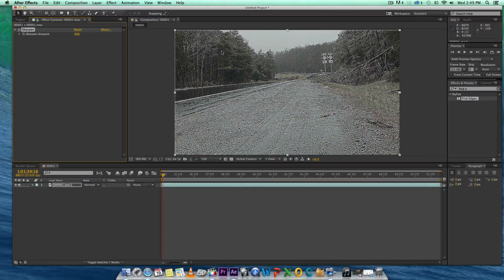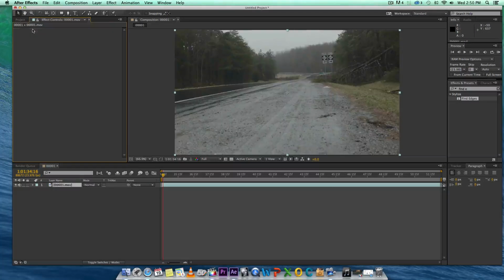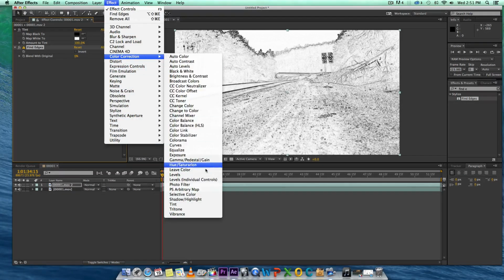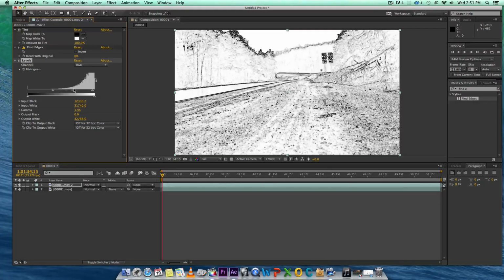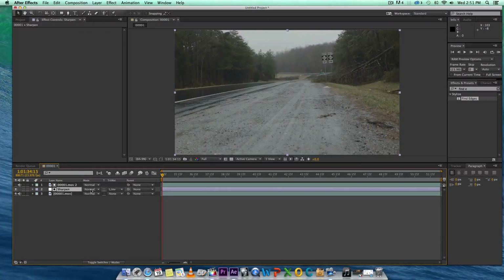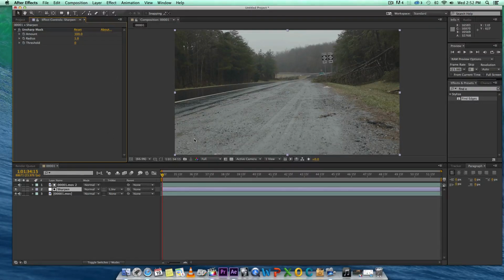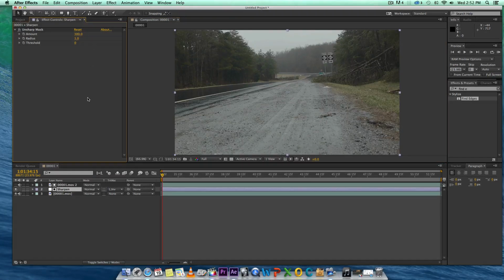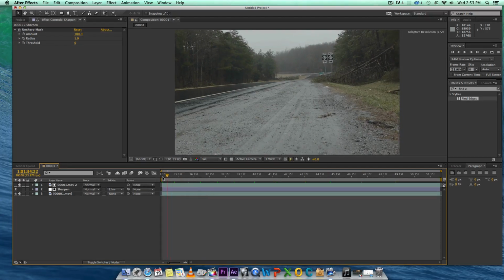Sharpening For Cinema - Tutorial After Effects